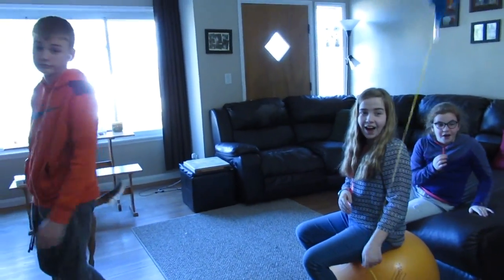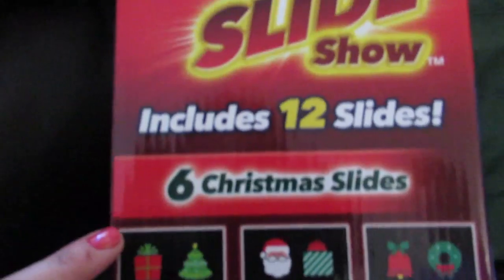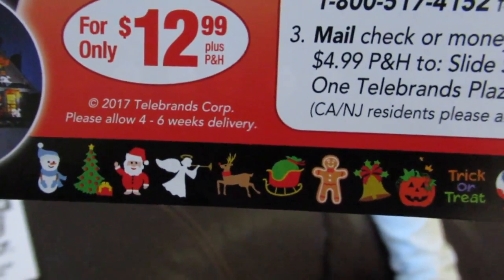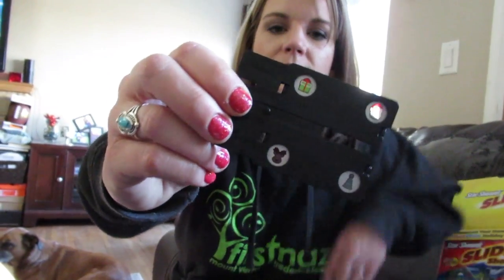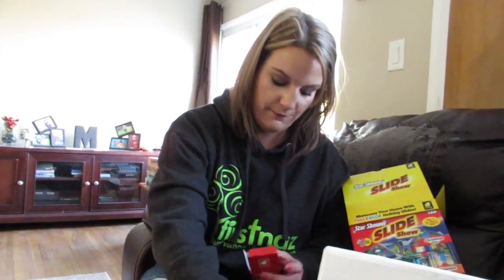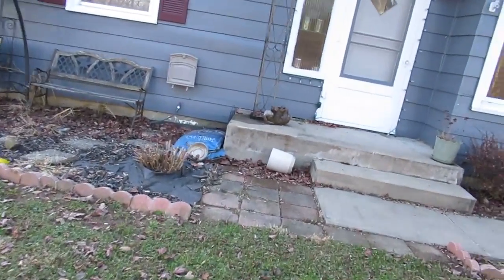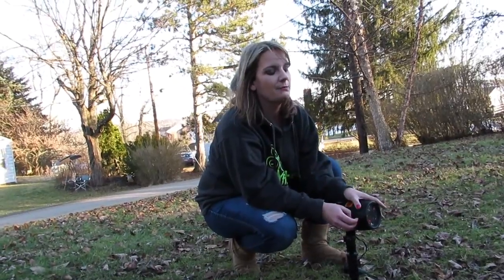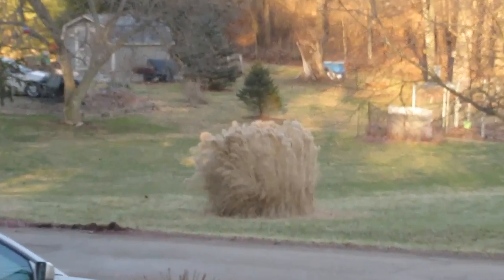Decorating for Valentine's Day with a $10 STAR SHOWER SLIDESHOW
1.26.18

Welcome to HTK Vlogs! In today's video I surprise the kids with a new Star Shower Slideshow; just in time for Valentine's Day!

***This video contains no sponsored content.*** Star Shower Slideshow was purchased with our own money. NOT AN AD!! All opinions expressed are my own.

This channel is GROWING! Please let us know what additional content you'd like to see along side our family vlogs. Challenges, tags, unboxings, Q&A's, hauls, ect.? We're open to anything & are here to entertain you. Hearing from you just makes our day, so please be sure to leave all your feedback in the comment section below! We're excited to add to to the conversation, so get commenting!

If you are trying to Grow Your YouTube Channel, be sure to take advantage of this wonderful (FREE) resource!